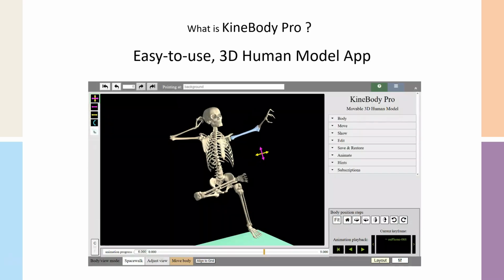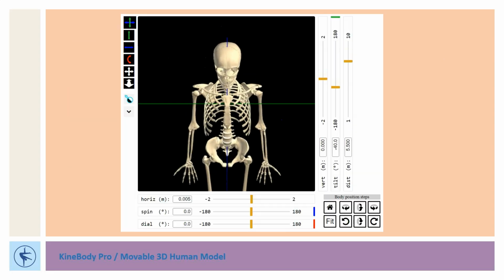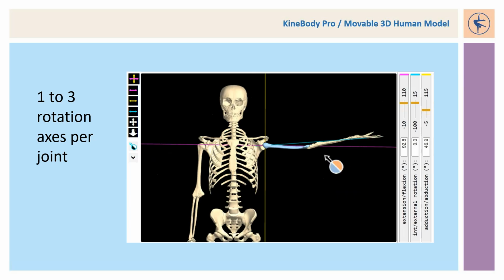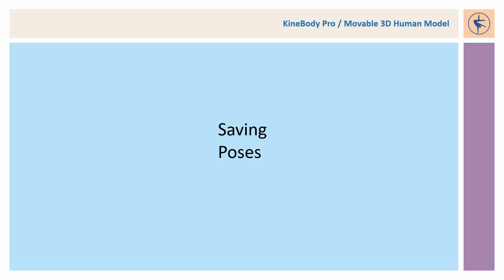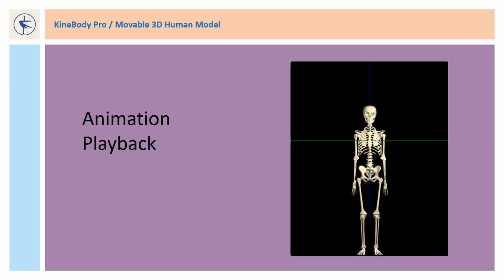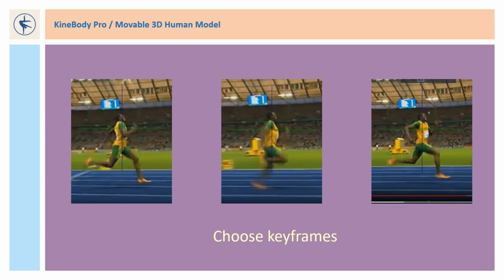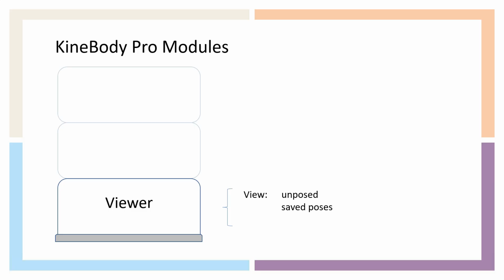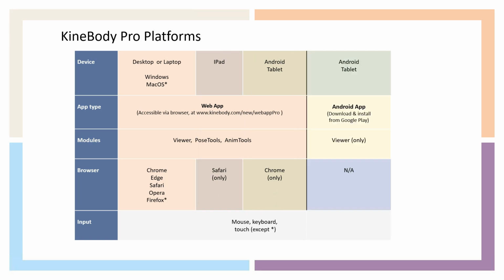IntroToKineBodyPro (updated 260401)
Contents
 Preliminaries
  0:00 the KineBody Pro App: who, what, & why
 Features
  1:10 Realistic Anatomy & Physics
  1:30 Powerful 3D Viewer
  2:23 Movable Joints
  4:15 DIY Animations
 Products
  6:20 Modules
  7:15 Compatibility & Platforms
  8:00 end